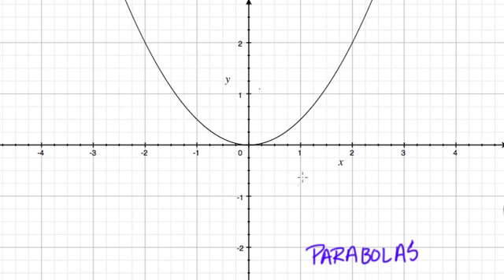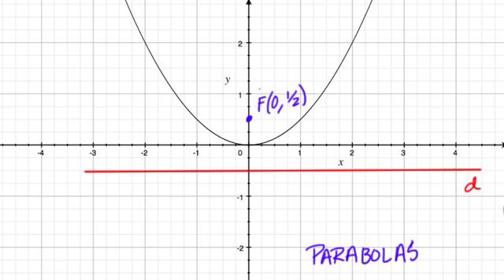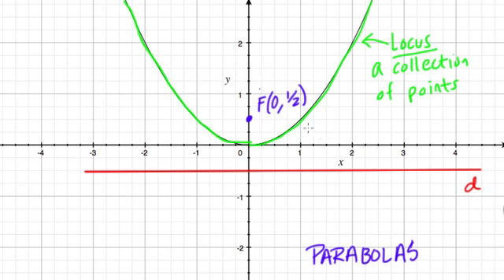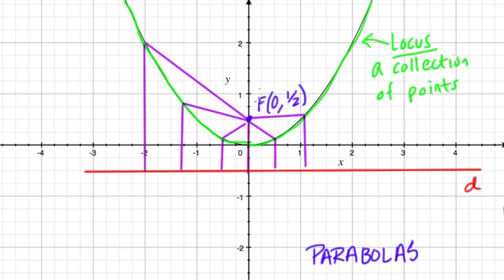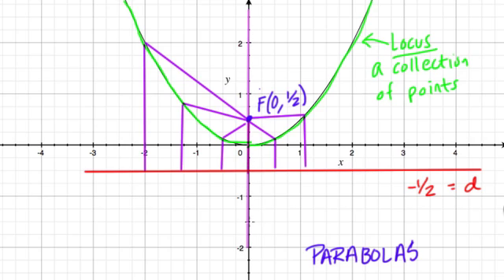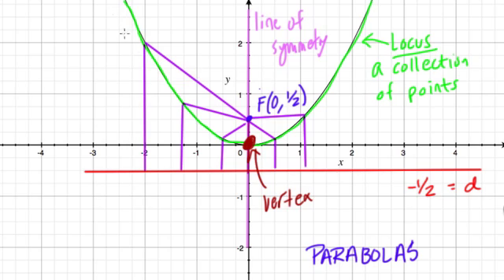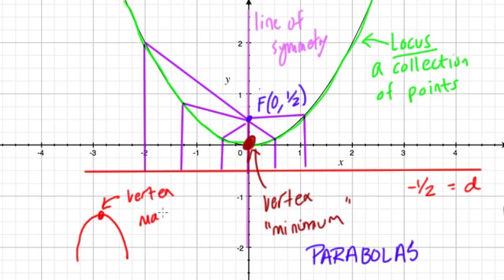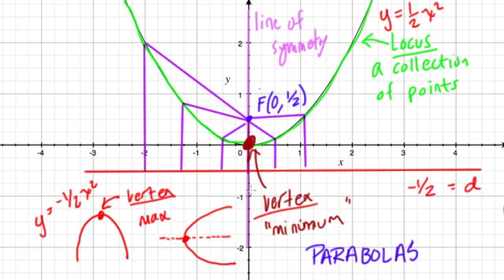Parabola Terms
Introduction to the terms locus, focus, directrix, line of symmetry, vertex, maximum and minimum